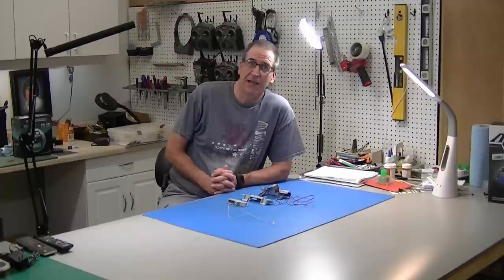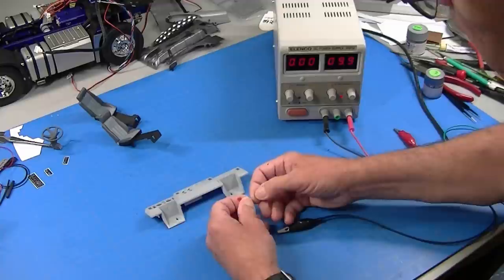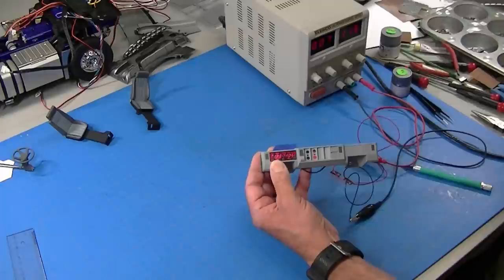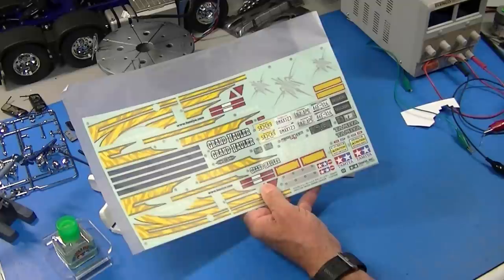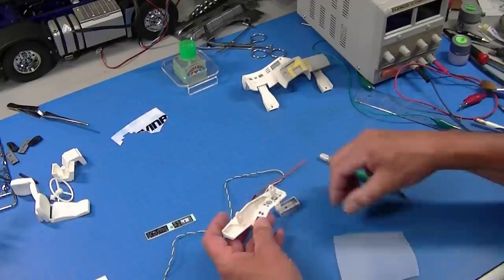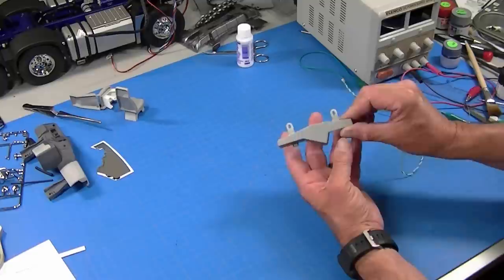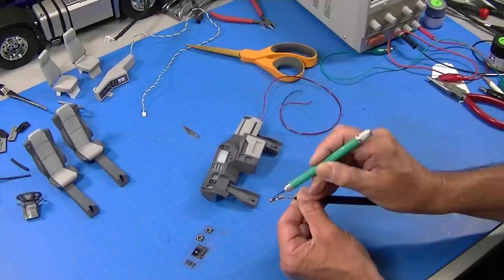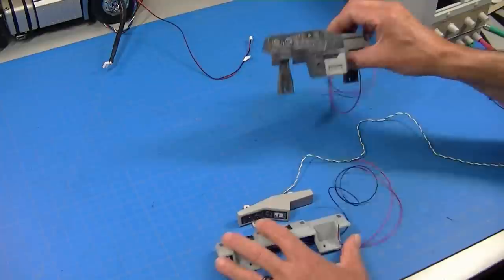1/14 Tamiya Semi Truck Dash Lighting How To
Lighting 3 different Tamiya 1/14 semi truck dashboards.  Tamiya 1850L, Grand/King Hauler and Mercedes Arocs.

email questions welcomed!

My eBay store

1/14 Tamiya Truck Open Studio